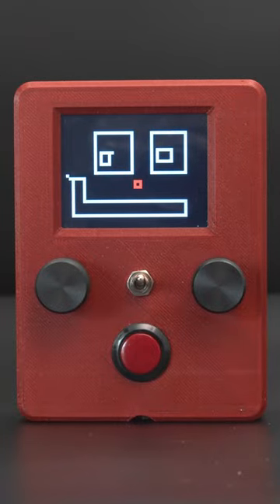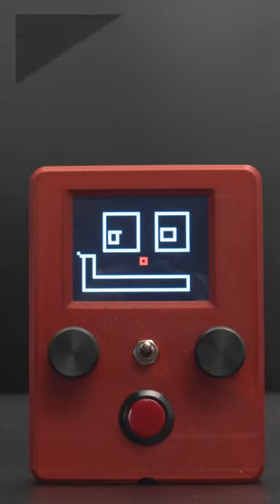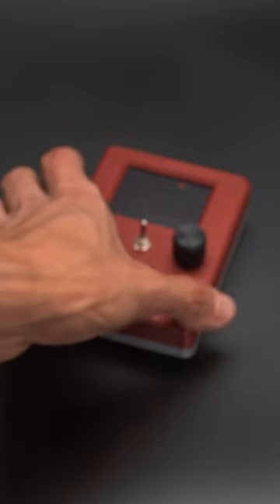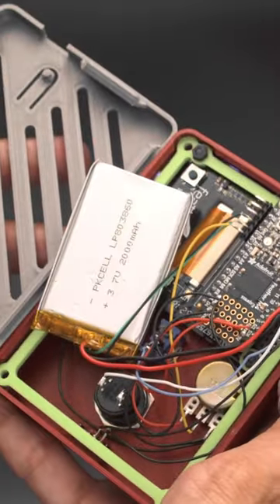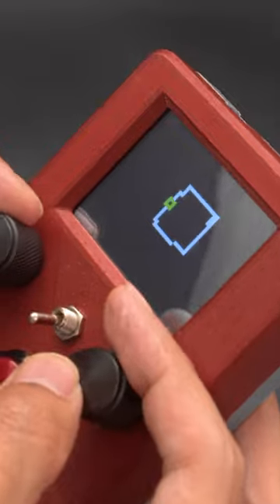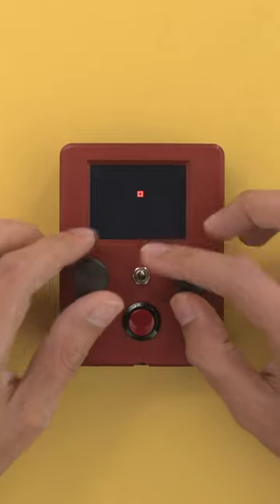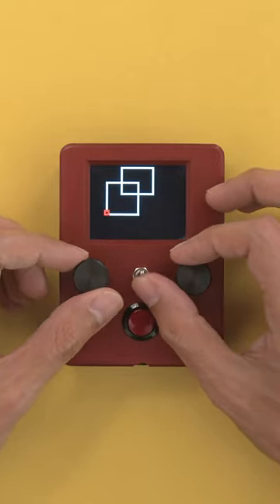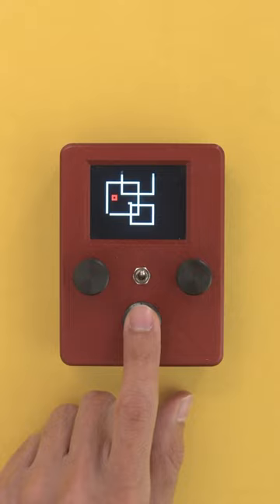Build a sketch drawing toy using CircuitPython and 3DPrinting